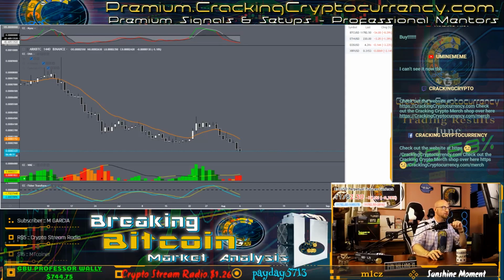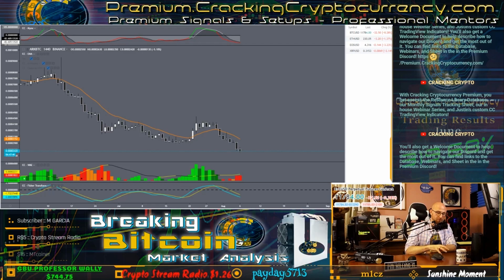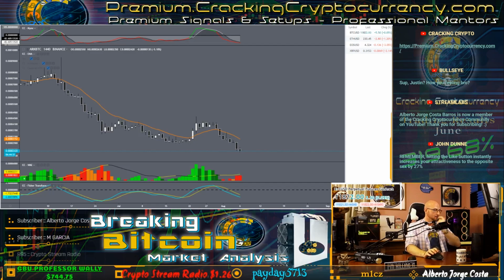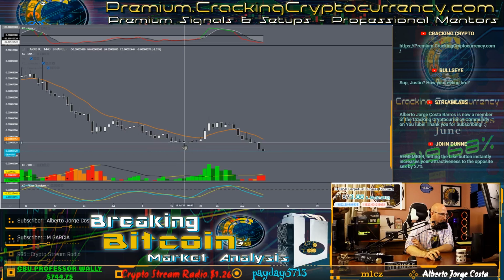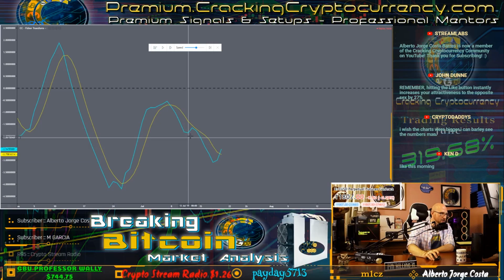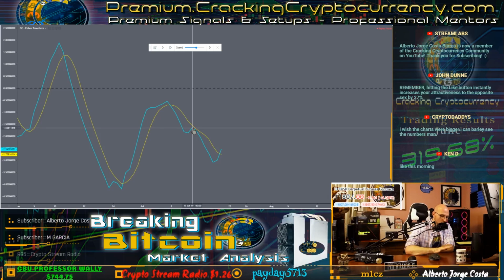How To Trade Regular Bullish Divergence - Benefits and Downfalls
In this video we discuss a popular reversal trading strategy, oscillator divergence.  This is the first of a four part series covering the topic of divergence, and we focus on the most popular version today: Regular Bullish Divergence.

Identifying a likely turning point in the market due to a discoherence between price action and oscillator momentum, indicating a weakness in the strength of sellers, and the potential might of buyers waiting in the winds.

Professional Mentors, Exclusive Signals and Setups, Custom Indicators & Strategies, Educational Material, and much more.

Tired of those wicks on BitMEX?  Check out a better option - ByBit Exchange.

Want to use one of the best VPNs possible if you’re based in the United States?  Check out Windscribe!

Want to use one of the largest VPNs possible if you’re based in the United States?  Check out ExpressVPN!

- Binance Exchange -
One of the best exchanges to trade on!  Amazing customer growth, security, and support!

- Coinbase -
Looking to purchase your first Bitcoins?  Purchase $100 and receive $10 for free!

For more info about Cracking Crypto, be sure to head over to the

Tip Jar for improving live streams, and the Trading Community: BTC, ETH, PayPal,

Music Credit to Ryan Little - West Coast

Cracking Cryptocurrency does not make any guarantee or other promise as to any results that may be obtained from using our content.  Content contained on or made available through the Discord server, Youtube or Twitch platforms, Website, or other venue  is not intended to and does not constitute legal advice or investment advice and no attorney-client relationship is formed.   We are not responsible for your investment and trading decisions.